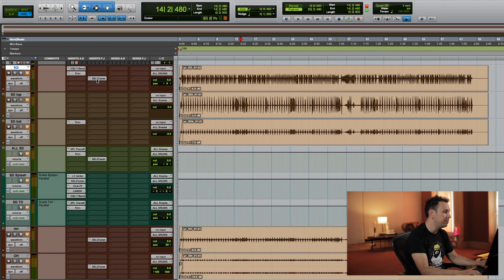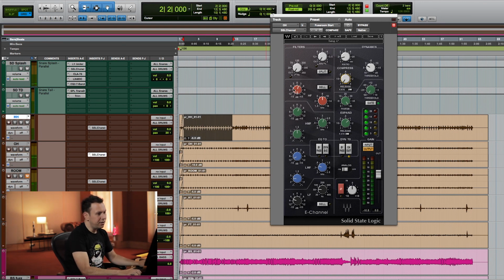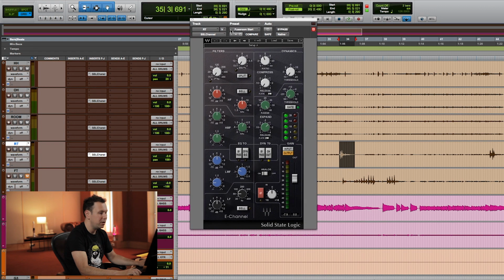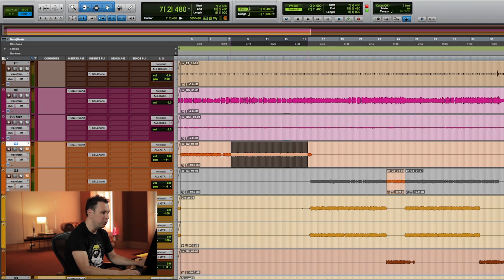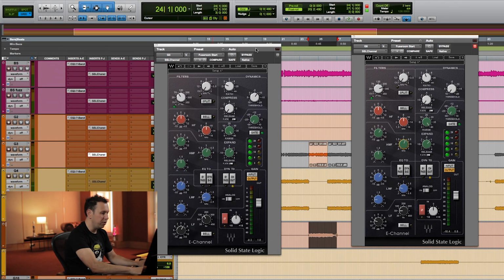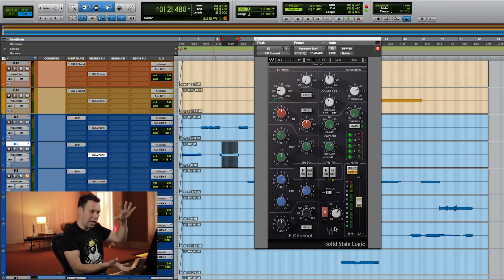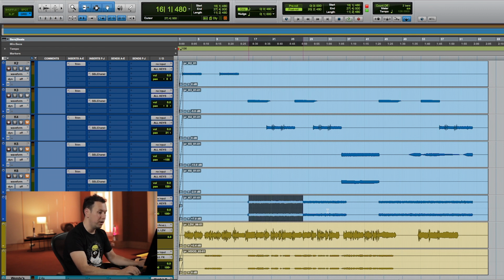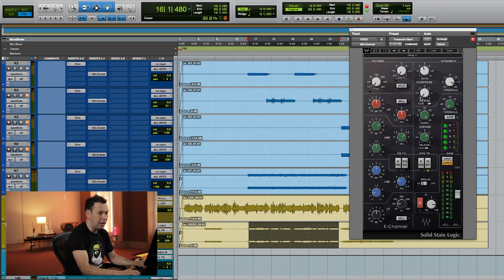Full Mix with the Waves E-Channel Plugin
Part 5: Mixing with the Waves E-Channel Channel Strip Plugin

Let's see how the same song is going to sound when mixed on different plug-ins that emulate the same analog channel strip: the famous Solid Stage Logic 4000 E analog console.

Find out how "the sound in your head" will translate with slight differences based on the different user interfaces and emulations. Learn how to use the SSL channel strip to turn your DAW into an emulation of an old analog console. But also learn more about gain staging, effects and routing and most of all: feel the analog mojo.. in digital. Is it there?

🛠️ All opinions are fully independent and unfiltered